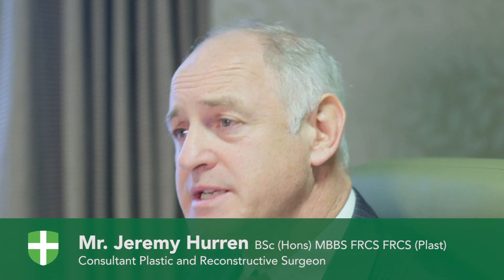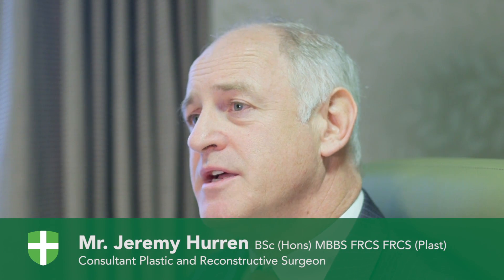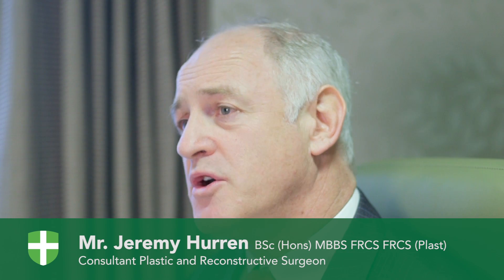Prominent Ear Surgery | Nuffield Health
Mr. Jeremy Hurren, Consultant Plastic and Reconstructive Surgeon, discusses Prominent Ear Surgery.

The problem of ‘sticky out ears’ can be a concern at any age. Jeremy explains to us how prominent ears occur.

Corrective surgery can be performed under general or local anesthetic. He talks us through the processes surgeons go through the reshape and reduce the cartilage in the ear.

He also gives an overview of the recovery time after Prominent Ear Surgery.